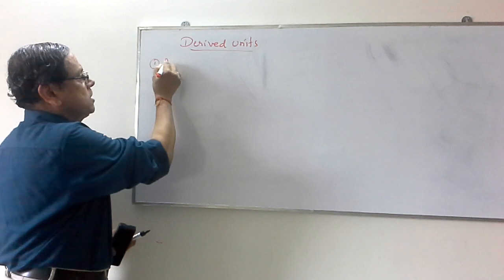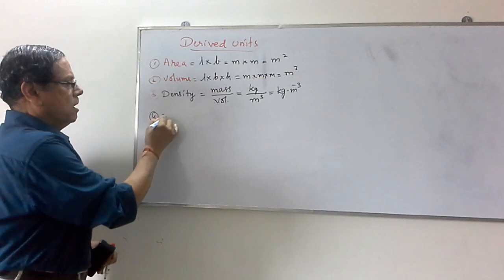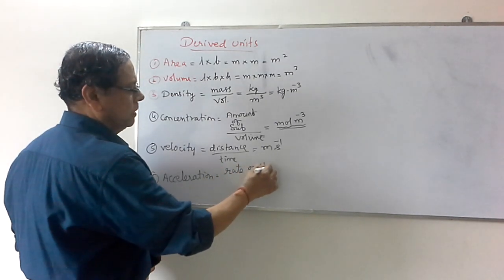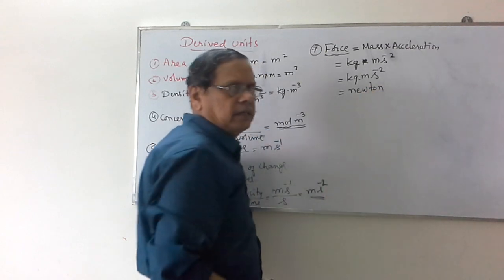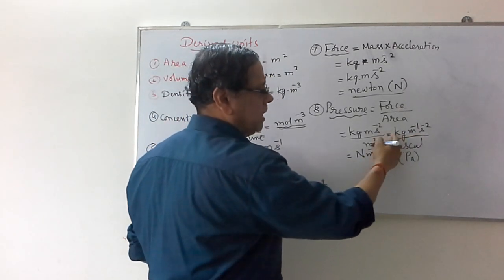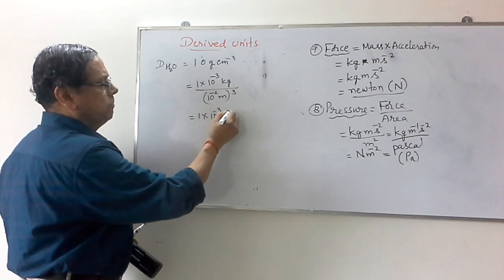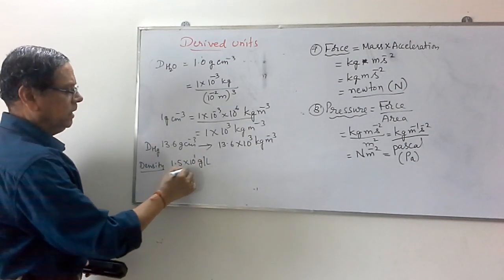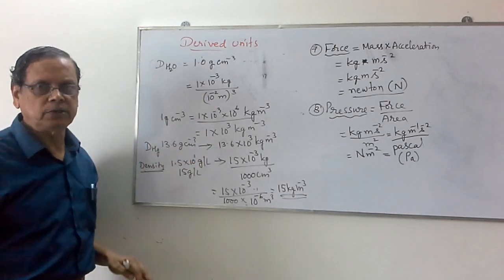Class 11 - Chapter 1 - Basic Concepts of Chemistry - Video 2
This video includes derived units of Area, Volume, Density, Concentration, Velocity, Acceleration, Force, Time and Pressure.